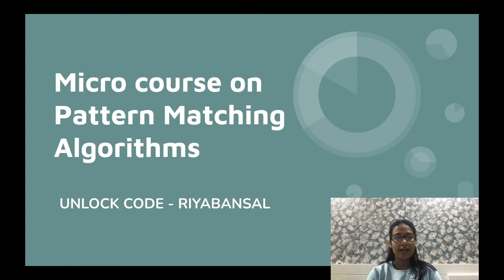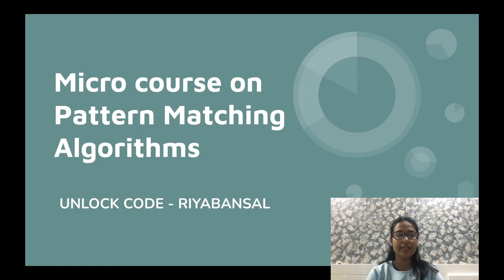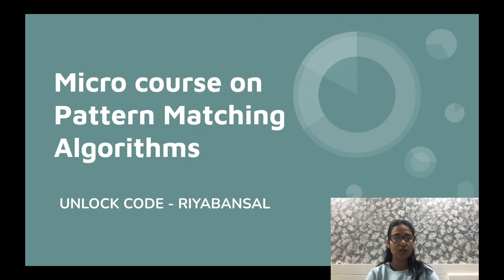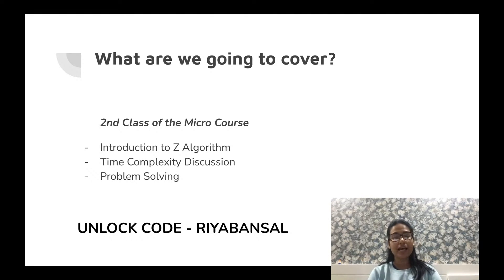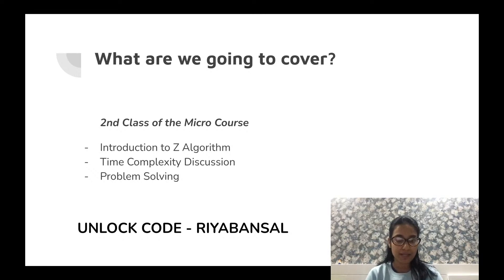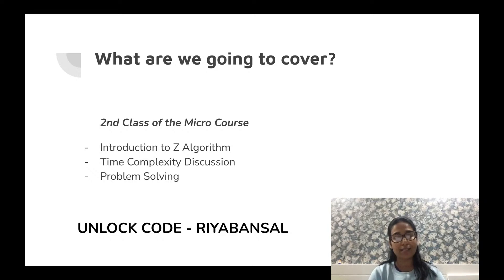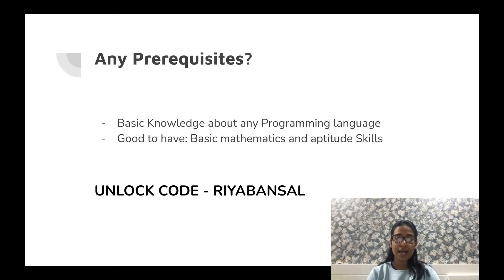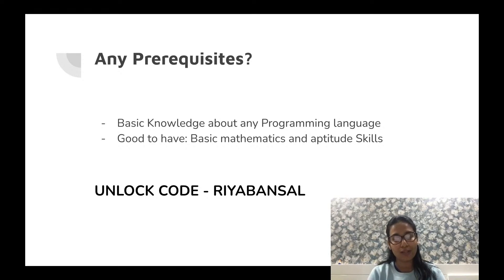Understanding Z-Algorithm || Riya Bansal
In this Micro Course, Riya will be discussing the in-depth analysis of the Pattern Matching Algorithm. Starting from the implementation of the Pattern Matching Algorithm to solving a large variety of problems. In these three classes, we will start from beginner level discussion to advance level problem solving with Pattern Matching Algorithm.